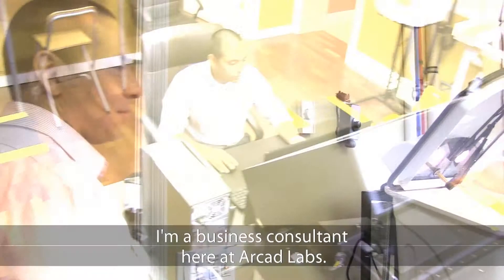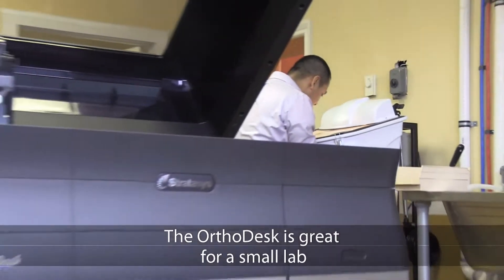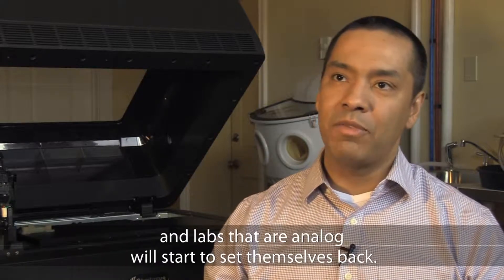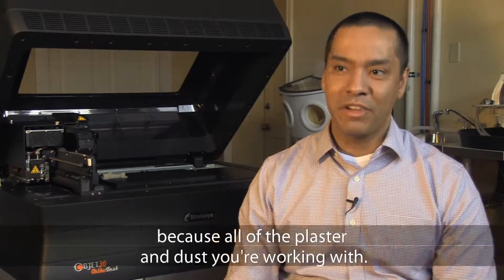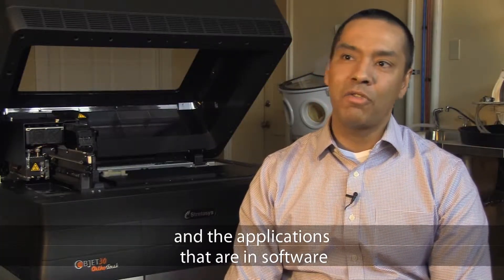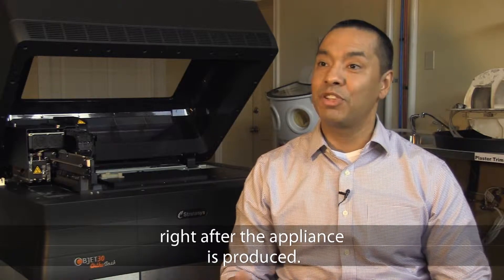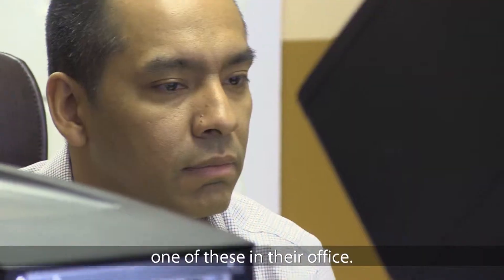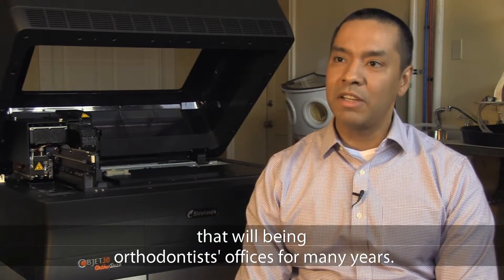Video Case Study Arcad Lab